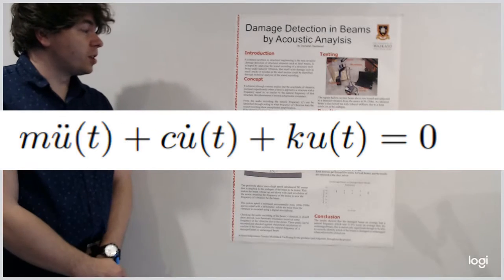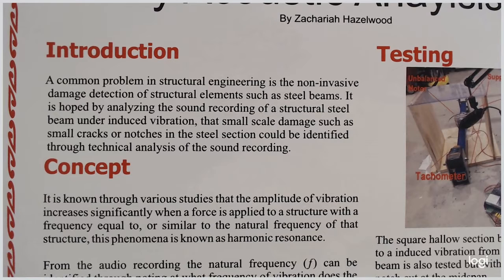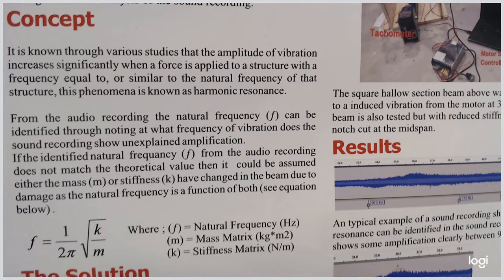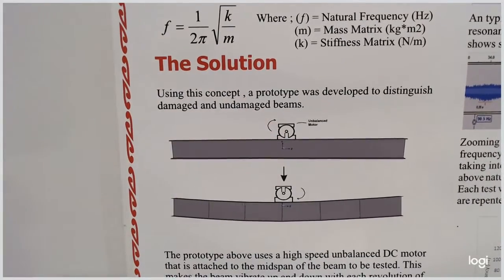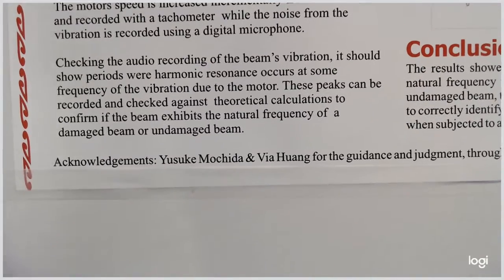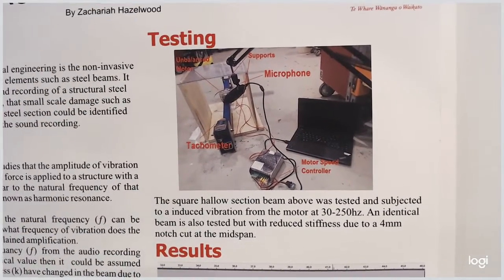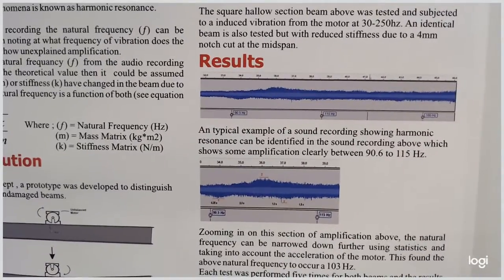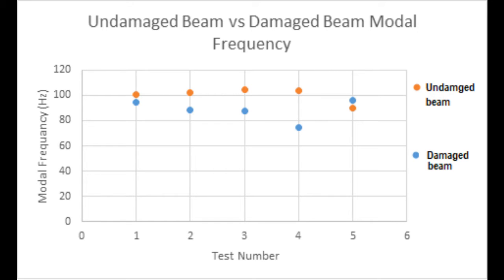Damage Detection in Beams by Acoustic Analysis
R&D project by: Zachariah Hazelwood
Supervisors: Yusuke Mochida